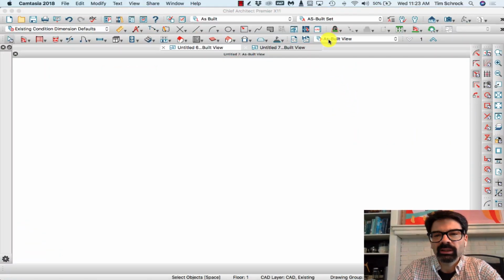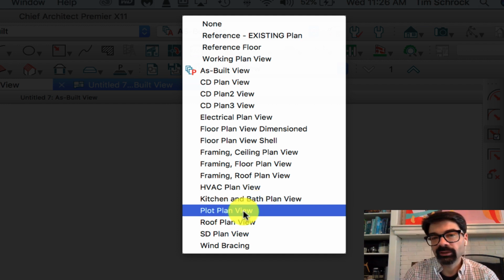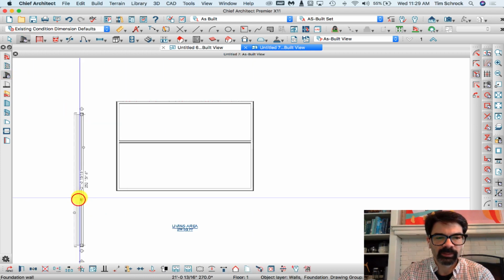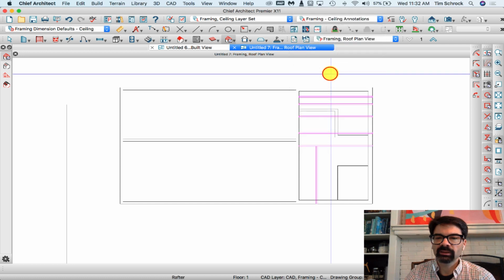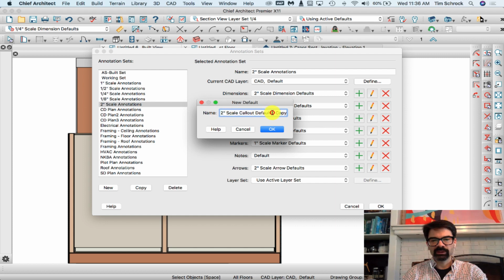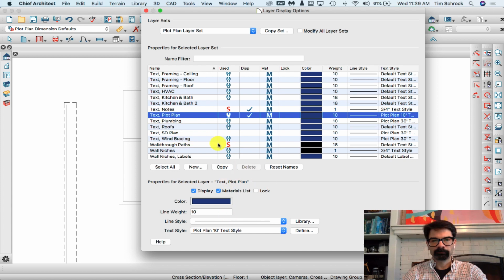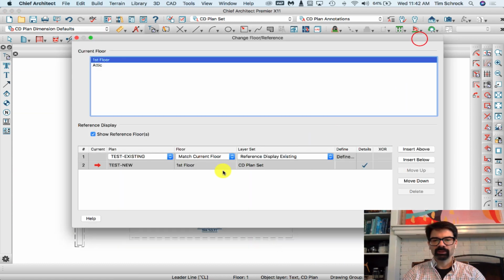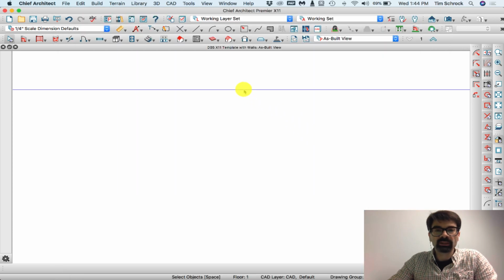X11 Template Tutorial | Chief Architect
I show how you can use this template with your design projects.

Opening Screen toolbars & tools used 0:30
Default overview 1:08
Saved Plan Views 1:37
Drawing an “As-Built” plan 6:40
Changing wall types to show “new” or “proposed” changes 7:28
Changing to Architectural plans 8:26
Changing dimension locate objects choice 8:33
Framing Floor/Ceiling plans 8:50
Framing Roof plans 9:28
Changing/Saving Saved Plan views 9:51
Presentation mode: 11:20
Section Views 11:44
New Text Scales 12:23
Plot Plan 15:20
External Reference Display: 17:47
Saving the file & Setting New Template locations 20:58